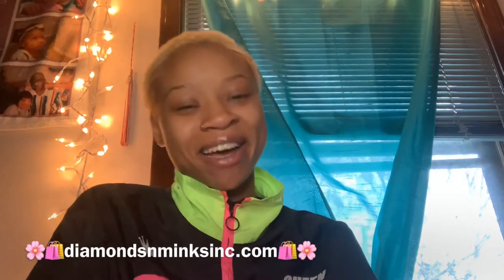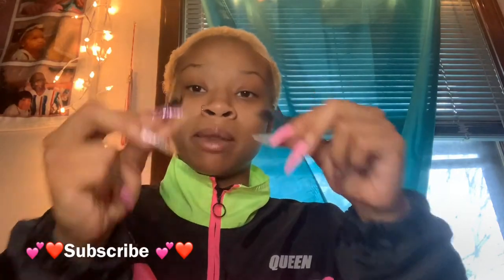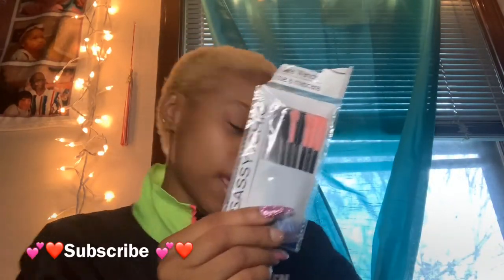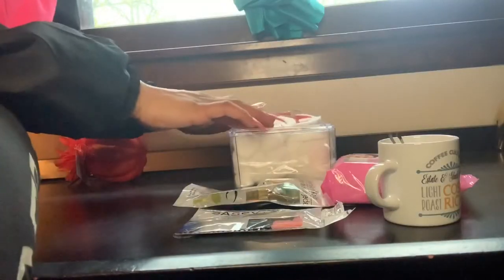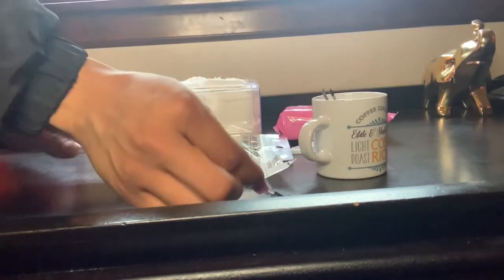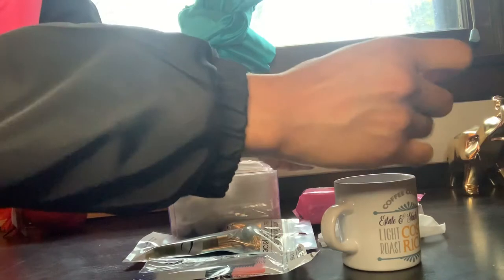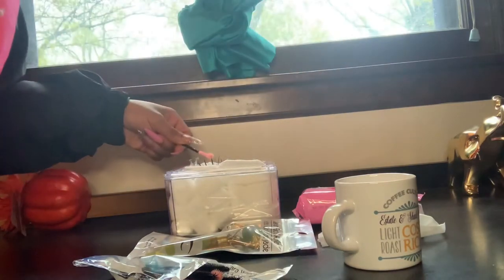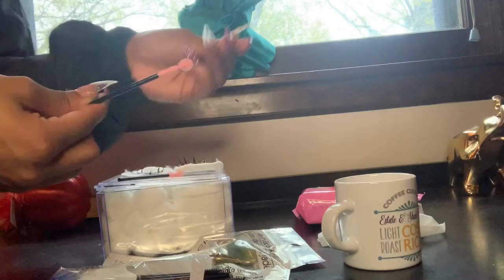How I clean my lashes & face before application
Hey lashbabes and Babette’s !! It’s Diamond ! You may know me from my personal vlogging channel ( Vlogs With lilladiedee)💖
This is my new and upcoming beauty page , directed towards my lash business , Diamonds N Minks Inc. join me on this beauty journey and see where we will go 💕🛍

🌸CEO: Diamónd Simiñgton
🛍🌸ONLINE STORE NOW OPEN🛍🌸

Your Mailbox Address:
Diamonds N Minks Inc.
Diamond simington
312 SW Greenwich Drive #420